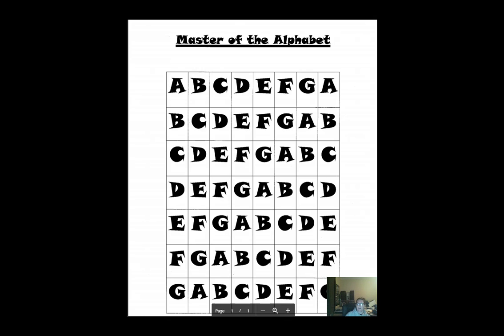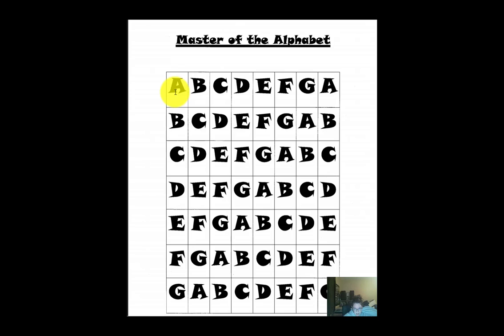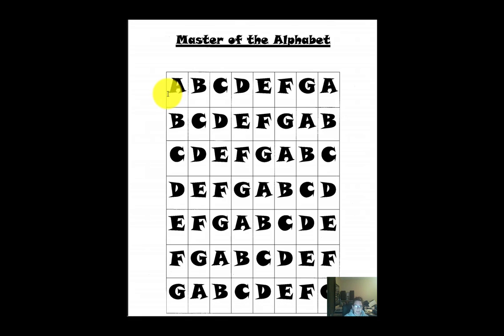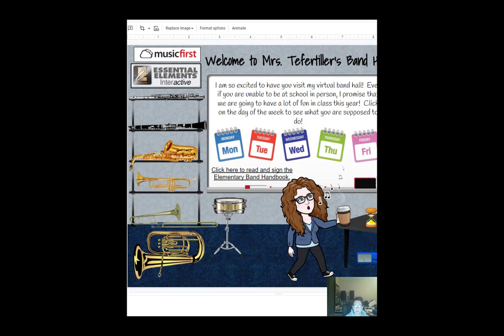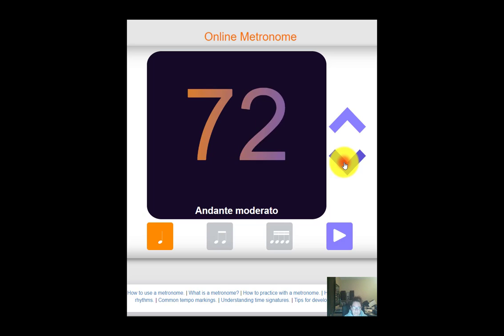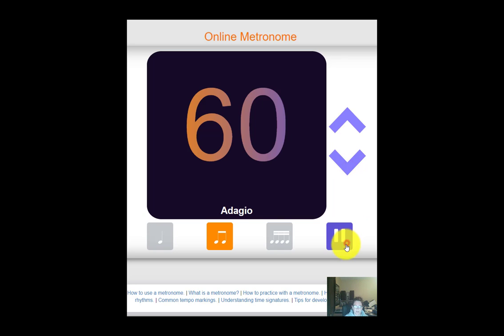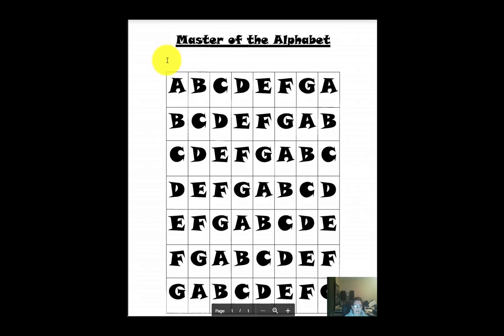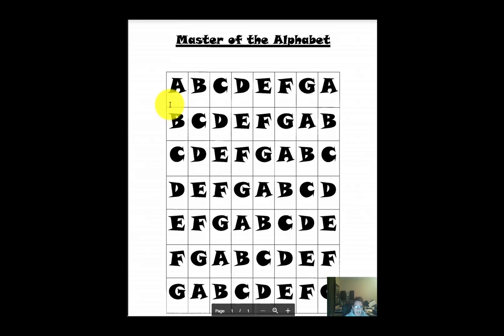Master of the Alphabet A Line